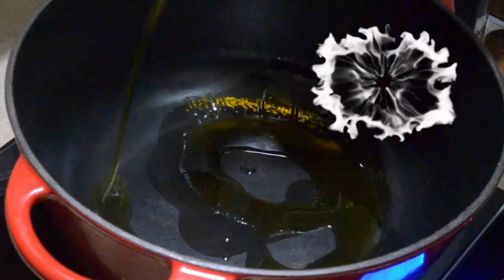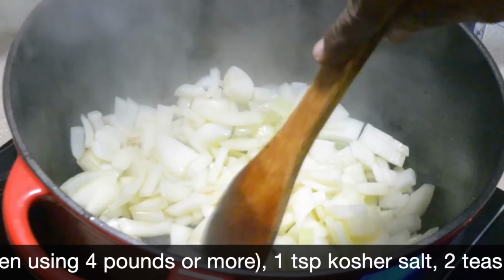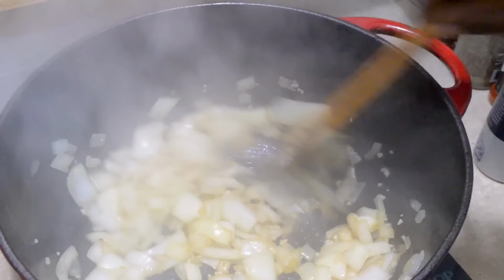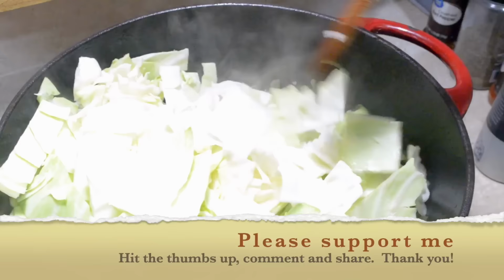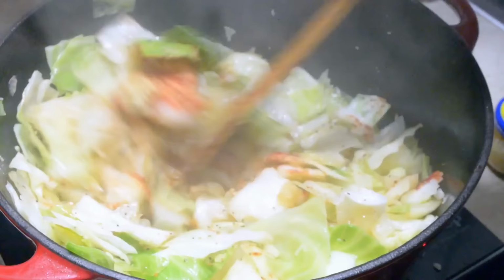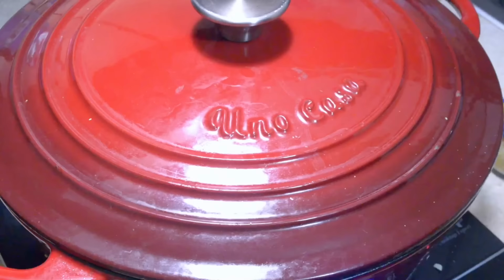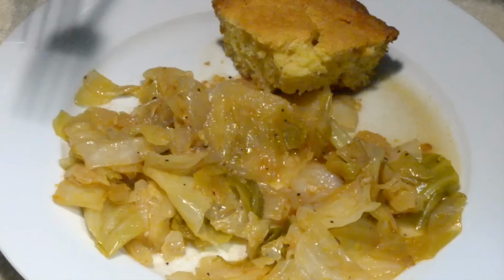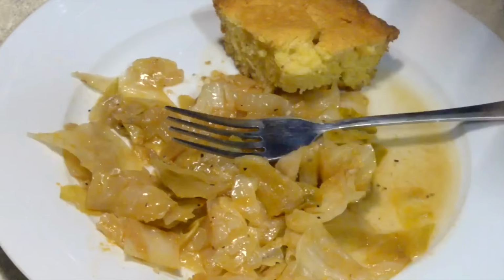Southern Smothered Cabbage | Southern Fried Cabbage recipe | How to make Smothered Cabbage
I received a request on how to make Southern Smothered Cabbage, so here's how to make it.  Feel free to adjust and customize this recipe and make it yours.  Just use your imagination.

Ingredients:
3 1/2 tablespoons extra virgin olive oil
1 large white onion
3 pounds of cabbage (you will need to adjust the spices when using 4 pounds or more)
2 tsp kosher salt
2 teaspoon black pepper
2 teaspoon onion garlic
2 to 3 teaspoons minced garlic
1 tablespoon paprika
3 tablespoons water

PLEASE DO NOT SEND ME SPAM -

Amazon Influencer - Here are the tools you see featured in my videos at your fingertips

southern smothered cabbage, how to make smothered cabbage, smothered cabbage recipe, southern fried cabbage recipe, cabbage recipe, cooking with tovia, chef tovia gartenberg